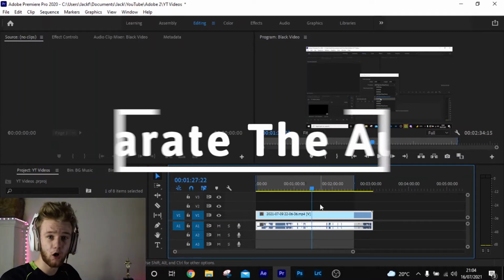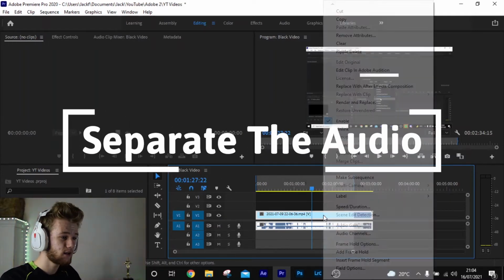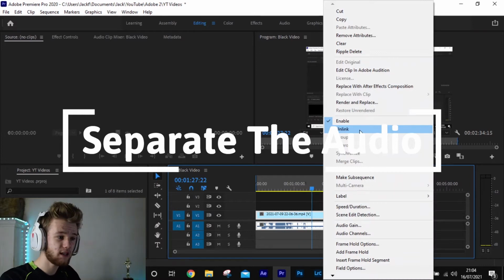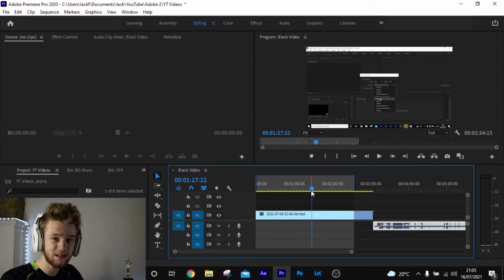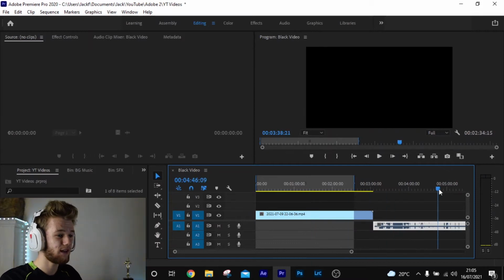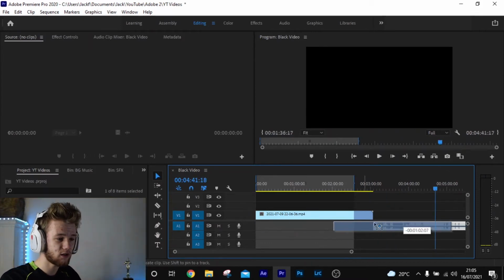How to Separate Audio From Video In Adobe Premiere Pro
In this video, we go over how to separate audio from video, or the video from the audio. It's a well-known method of unlinking and removing a certain part of the video from each other. All you have to do is right clip your clip and then select UNLINK. This will unlink your audio from your video, and allow you to get rid of one.

🕐Timestamps:🕕
0:00 - Intro
0:30 - How To Separate Them
0:56 - Outro

📷Camera:
Nikon DSLR D3300
50 mm Fixed Lens
35mm Fixed Lens
18 - 55mm Lens
10 - 24mm Lens
18 - 200mm Lens